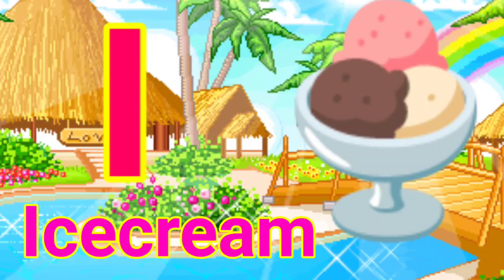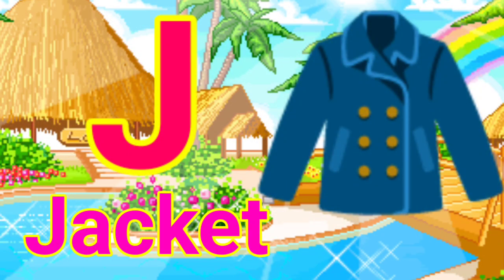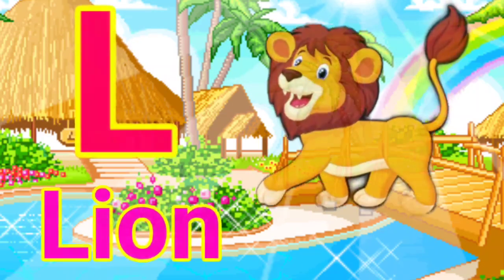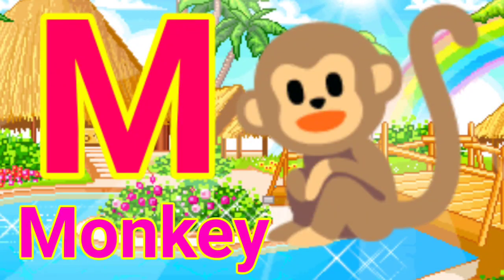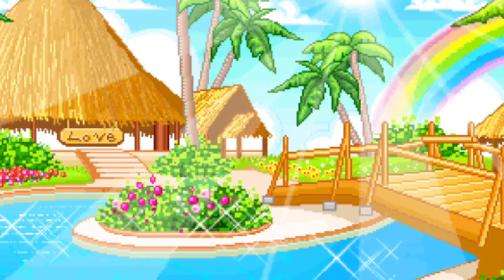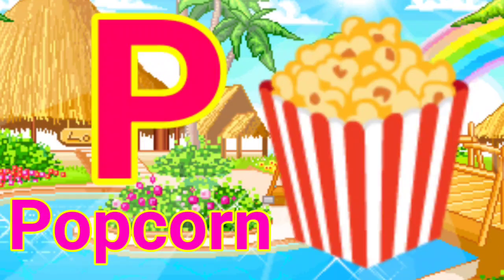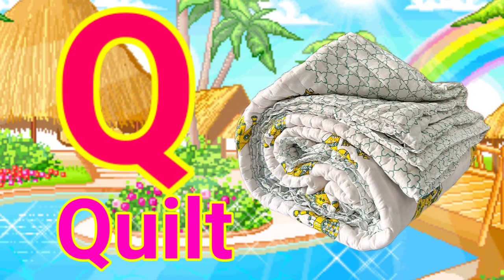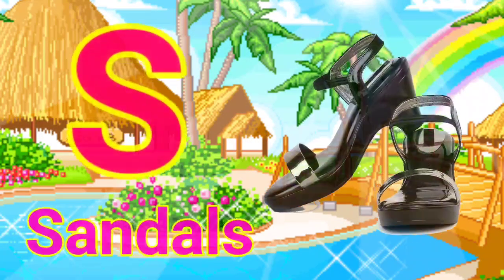A for apple | अ से अनार | abcd | phonics song | a for apple b for ball c for cat | abcde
Your quiry
a for apple
abcdefg
english alphabet
abcd cartoon
a for apple bi for boy
alphabet songs
a for apple a for ant
nursery rhymes
abcd rhymes
abcd alphabet
abcd
abcd varnamala
english varnamala
english alphabet
A for apple
kids alphabet

 एबीसीडी
वर्णमाला